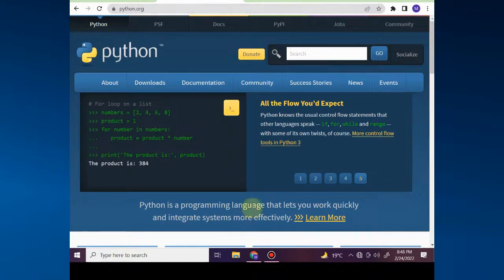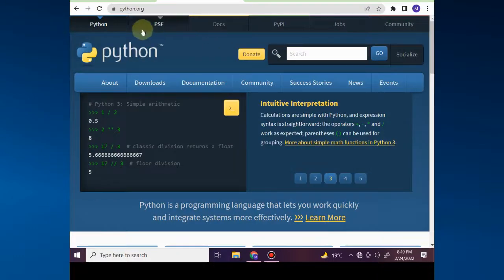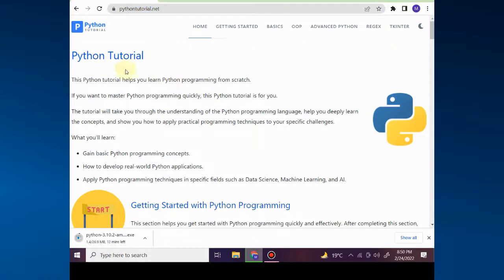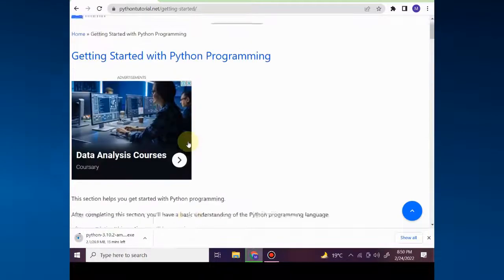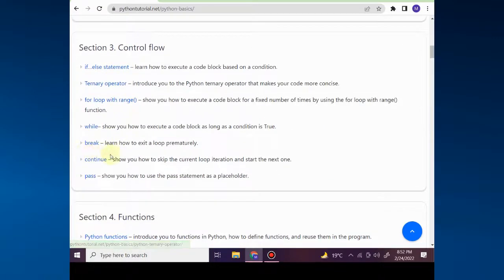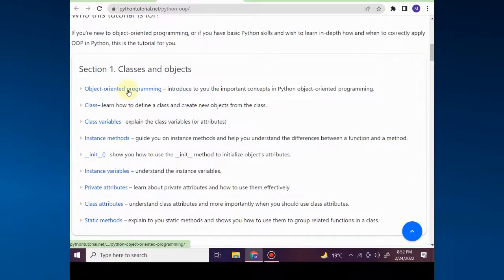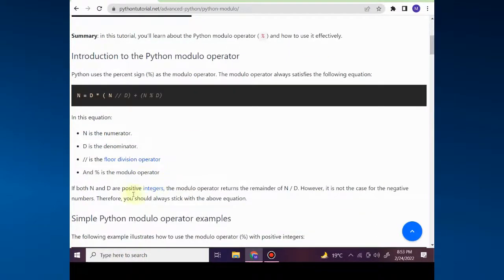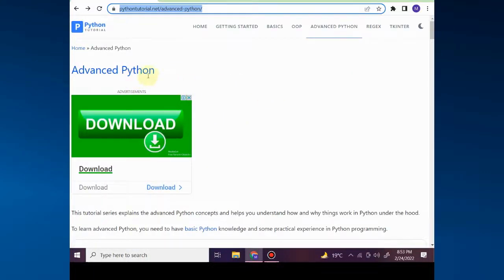HOW TO LEARN PHYTHON || Python for Beginners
HOW TO LEARN PHYTHON  || Python for Beginners || online Tuber

This Python tutorial for beginners show how to get started with Python quickly. Watch this tutorial get started!